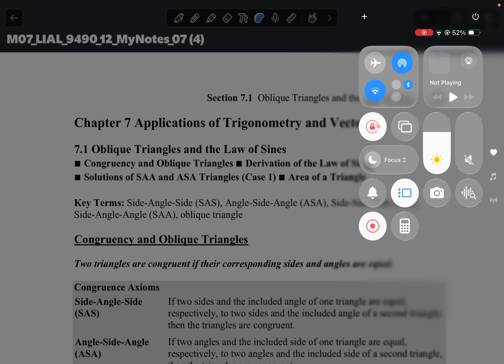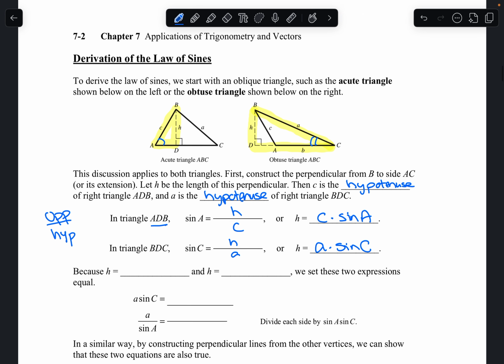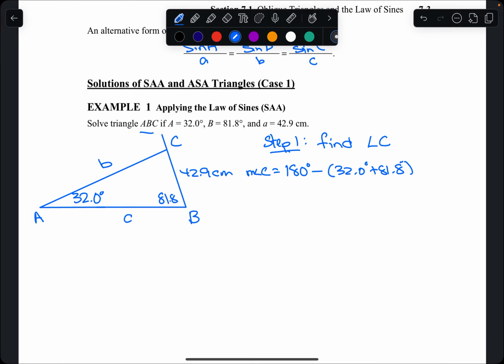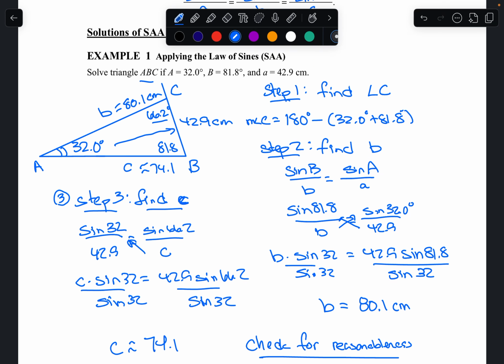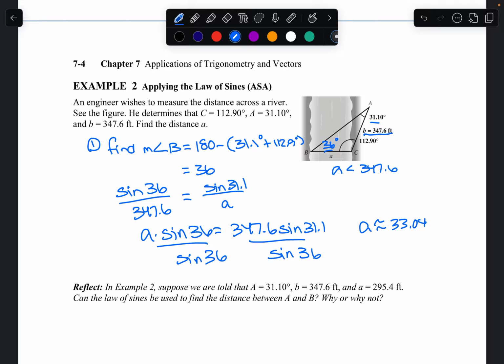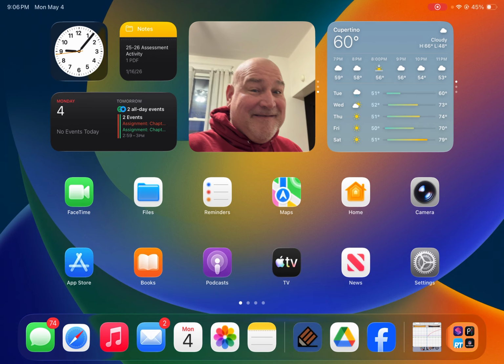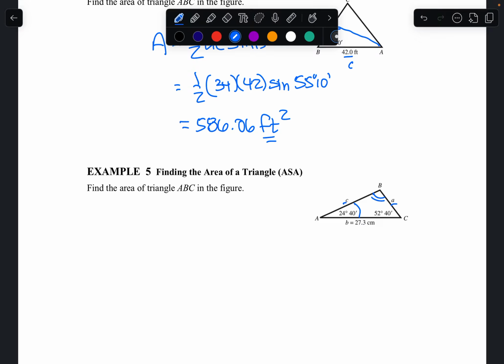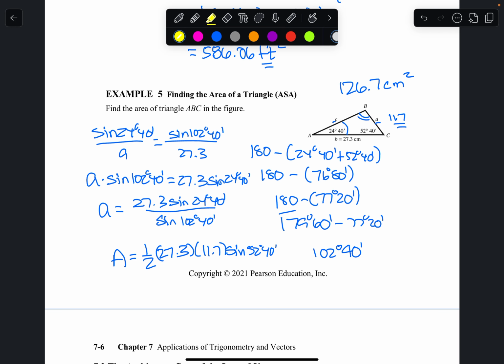M104 L7.1 Law of Sines